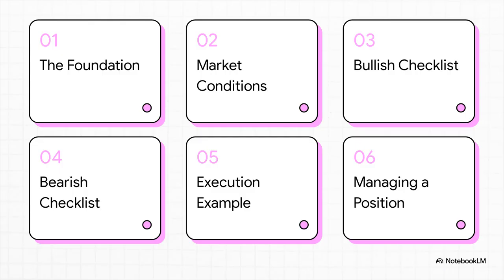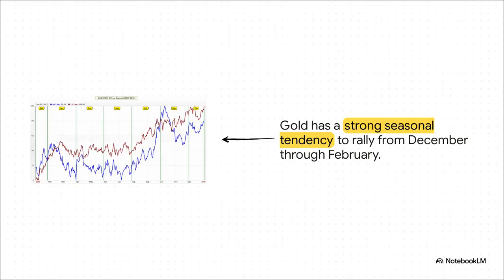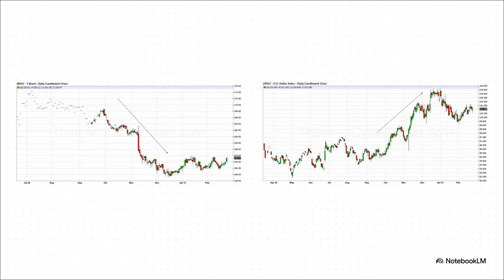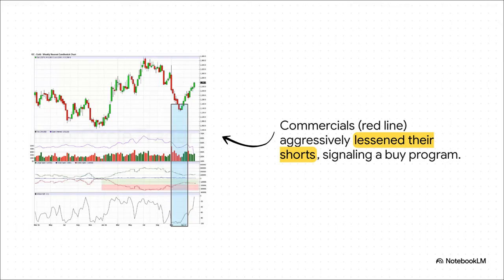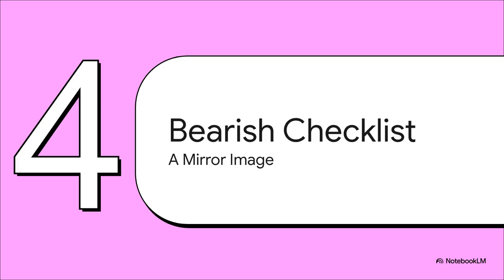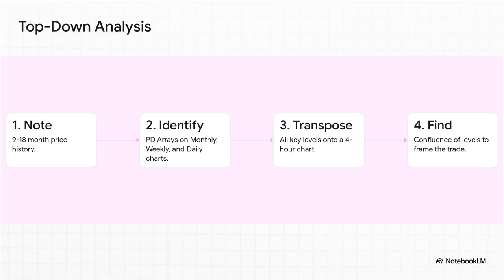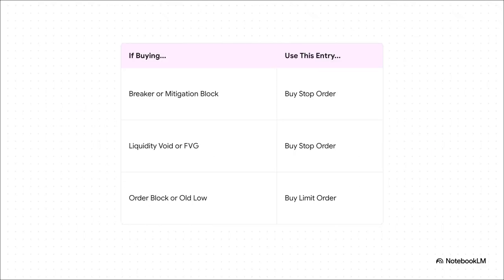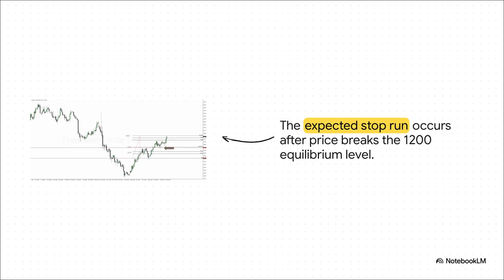AI Explains ICT | ICT Core Content | Month 6 Episode 8